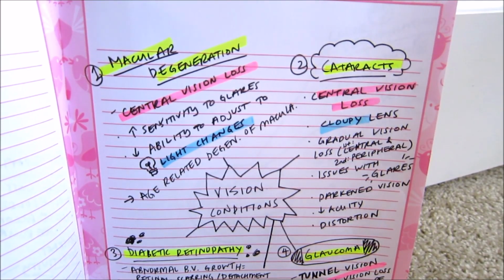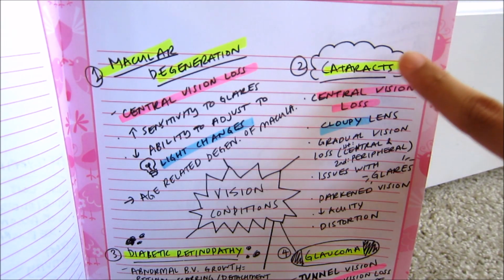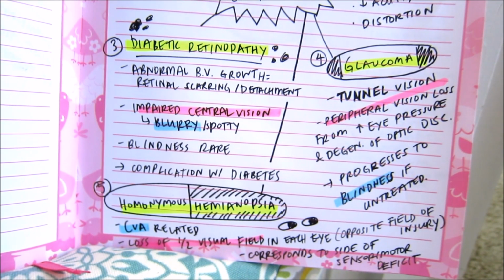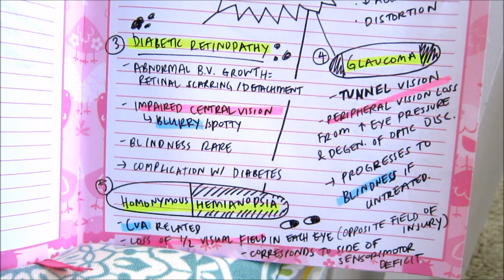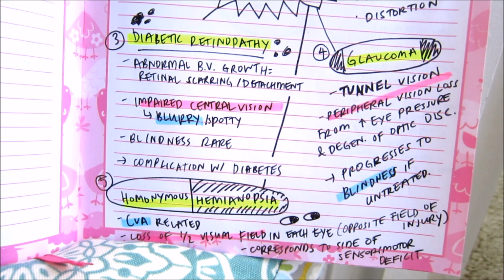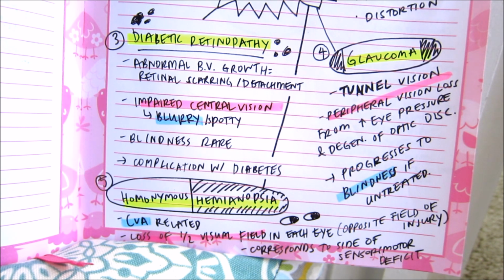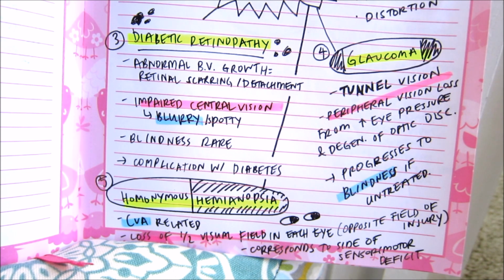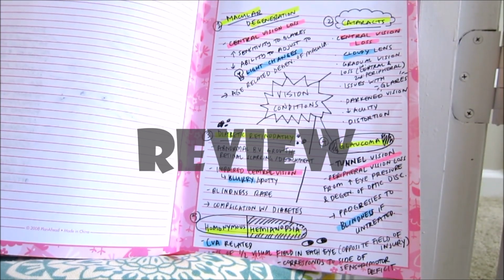OT Rex - 5 Types of Vision Loss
Hey everyone. Here are 5 types of vision loss that I wanted to review. I also want to note that homonymous hemianopia and homonymous hemianopsia are interchangeable terms that refer to the same condition.

I also want to note that homonymous hemianopia and homonymous hemianopsia are interchangeable terms that refer to the same condition.